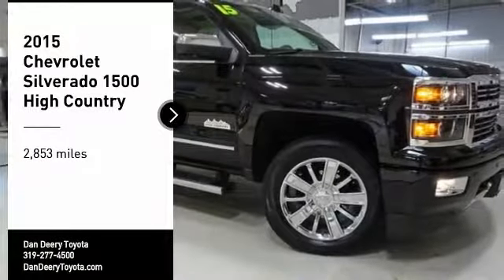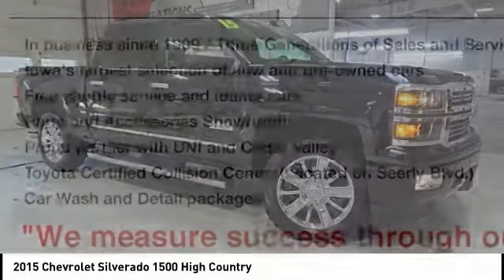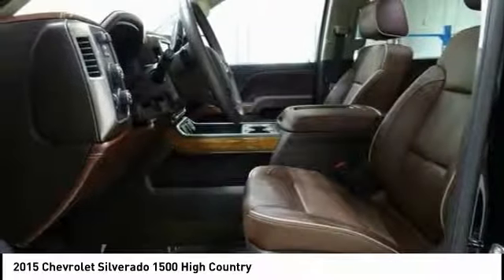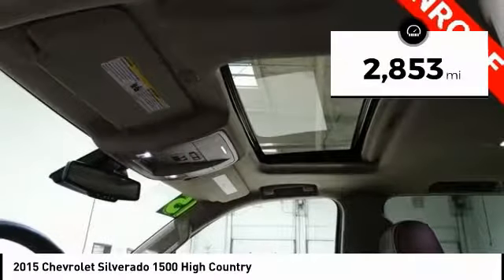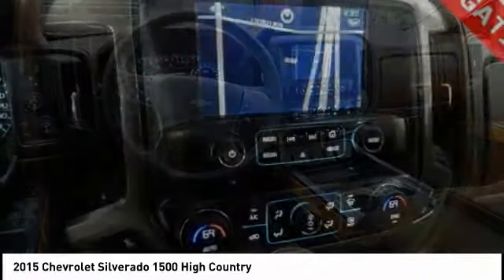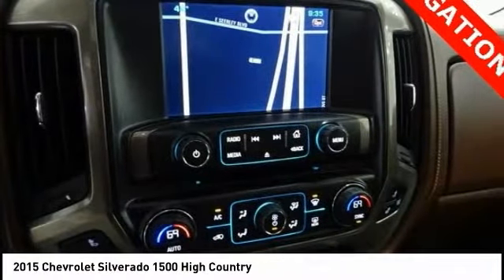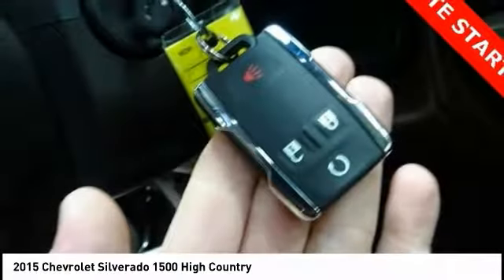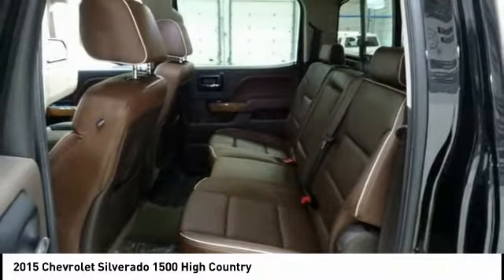2015 Chevrolet Silverado 1500 Cedar Falls IA U13016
2015 Chevrolet Silverado 1500 High Country

* ONE OWNER *, * 4WD *, * NAVIGATION *, * LEATHER *, * SUNROOF/MOONROOF *, * REMOTE START *, * BACK-UP CAMERA *, * HEATED/COOLED SEATS *, * HEATED STEERING WHEEL *, * MEMORY SEATS *, * LOW MILES *, * BOSE AUDIO *, * 20 CHROME WHEELS *, * REAR PARK ASSIST *, * BLUETOOTH AUDIO/PHONE *, * TUBE STEPS *, * SPRAY-IN BED LINER *, * TONNEAU COVER *, * TOW PACKAGE *, * POWER SEAT *, * SIRIUS/XM RADIO *, * REMAINDER OF 5YR/100,000 MILE WARRANTY *, * ACCIDENT FREE *, * CLEAN AUTO CHECK *, * POWER WINDOWS *, * POWER DOOR LOCKS *, * CRUISE CONTROL *brbrOdometer is 42729 miles below market average!brbrbrReviews:brbr  * Powerful, fuel-efficient engines; many available configurations; well-built, comfortable interior; quiet highway ride. Source: Edmundsbr  * If you don't already like the 2015 Silverado for the mere fact that it's a Chevy, this pickup makes a compelling case for itself with a sophisticated yet intuitive infotainment system, refined interior and an available V8 engine with class-leading power output. Source: KBB.combr  * The Silverado is the truck you know and trust. The modern body is chiseled and sleek at the same time. The dramatic stacked double grille in front is complimented with vertically stacked headlights on either side, outlined in chrome. The bumper is contoured as well. Also, its tough persona is further accentuated by the geometric lines of its new sculpted fenders and dual power dome hood. The Silverado currently comes in three models: Short Box Crew Cab, Standard Box Crew Cab, and Standard Box Double Cab. Each has six trims with the 1WT as the Base and the LTZ Z71 as the top-of-the-line option. Knowing that it's what's under the hood that counts, the Silverado is stacked with impressive engines. The 1WT, 2WT, LT, and LT Z71 come standard with the 4.3L EcoTec3 V6, with 6-speed automatic transmission. The LTZ and LTZ Z71 come standard with the 5.3L EcoTec3 V8, which is also an option for the other trims. Don't forget the 6.2 EcoTec V8 with 420hp. The Max Trailering Package, offered with both V8 engines, offers class-leading trailering capacity of up to 12,000 pounds. The ride is quiet and the interior more comfortable than ever. The center controls have been updated with an improved layout and are easy to reach. Chevy's MyLink system is an extremely intuitive and helpful system to use. It allows you to control your music, make calls, and navigate to a number of stored destinations all by using your voice. 2WT, LT, and LT Z71 trims get a 4.2-inch color screen to go with it, and the LTZ and LTZ Z71 get an 8-inch color touchscreen. In terms of safety all models come with 4-wheel ABS disc brakes with Duralife rotors, StabiliTrak with Electronic Sway Control and Hill Start Assist. Source: The Manufacturer SummarybrbrServing the Cedar Valley Area for 3 Generations as one of MIDWEST'S LARGEST DEALER GROUPS including Cedar Falls, Cedar Rapids, Dubuque, Iowa City, Des Moines, West Des Moines, Davenport, Clinton, Urbandale, Marion, Marshalltown, Mason City, Fort Dodge, Ankeny, Waterloo, Ames, Burlington, Quad Cities, Waukee, Johnston & Muscatine.